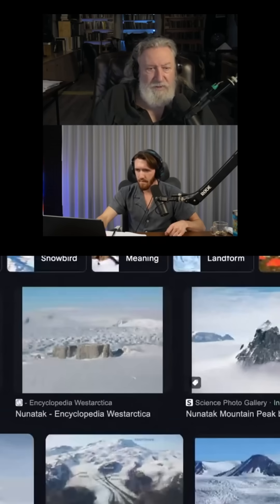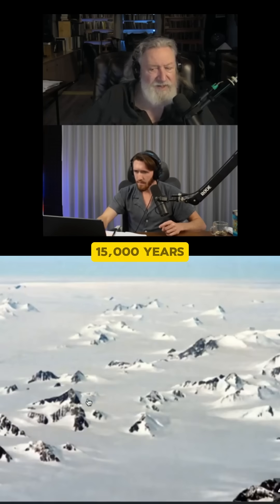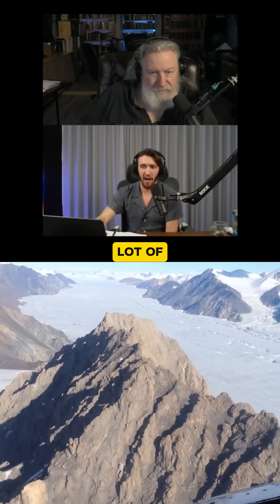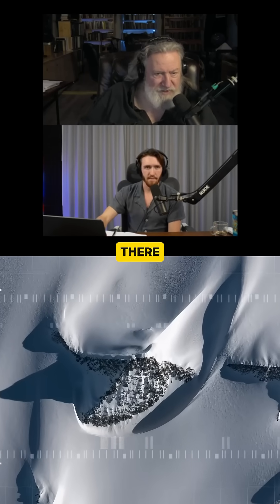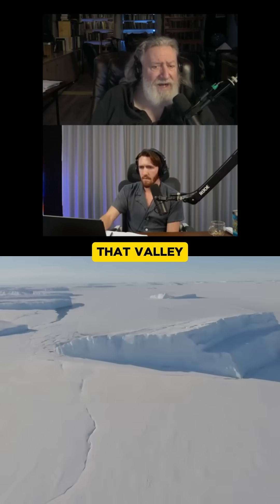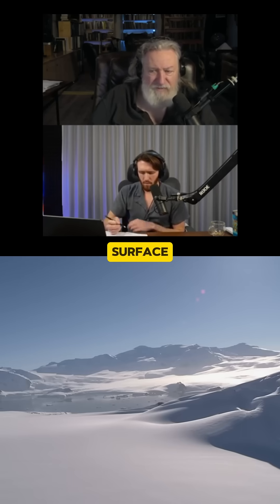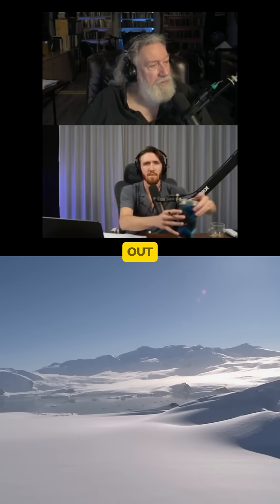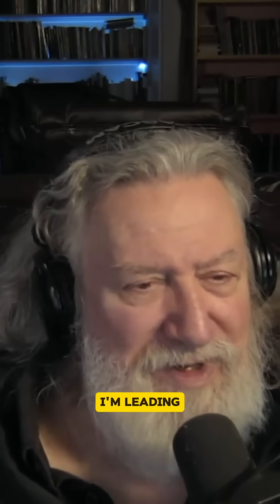Not a Pyramid—Just Ice Age Erosion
That “pyramid” in the Rockies? It’s called a nunatak—a peak that jutted through the ice during the last Ice Age.

Glaciers carve triangular, planar faces as they grind across bedrock, creating formations that look artificial… but are entirely natural.

Sorry, internet—some mysteries are just geology.